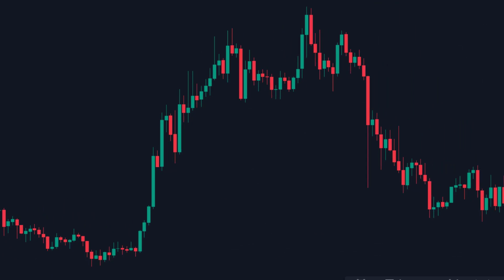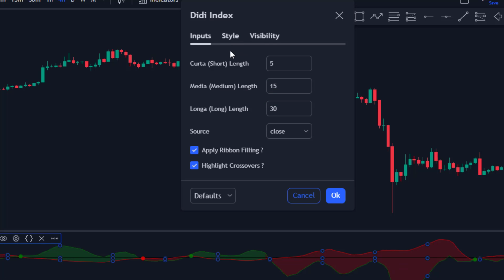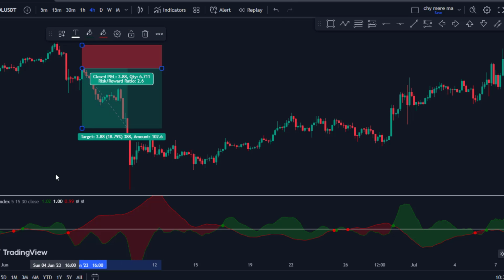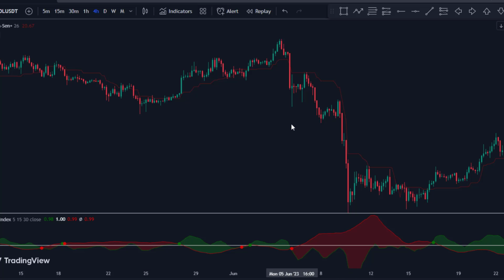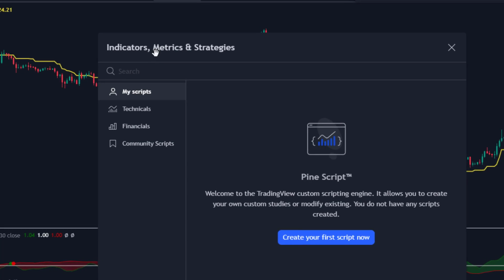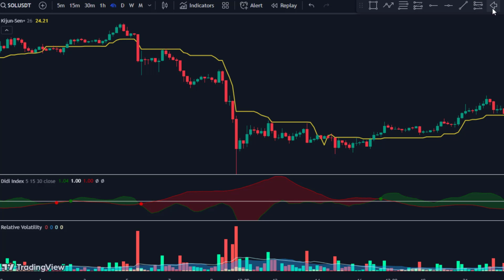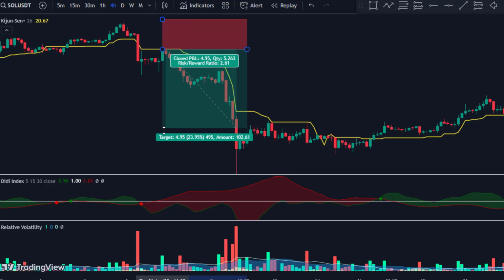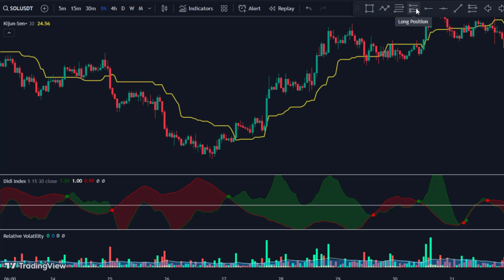sniper indicator: strong buy sell signals : work all time : 99% accurate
🔰trusted,verified,accuracy
🔥 Start Following for FREE 🔥